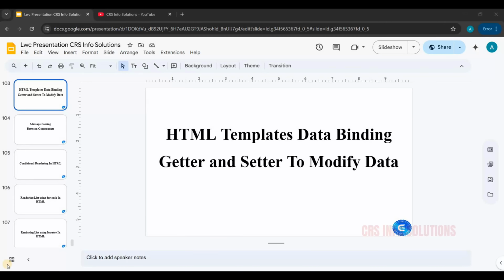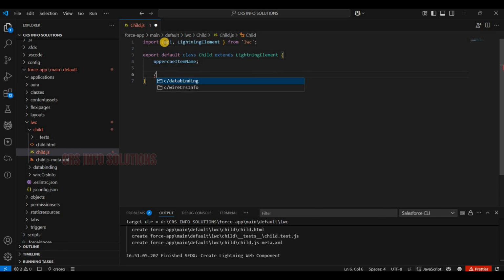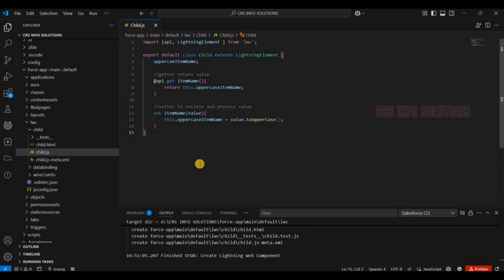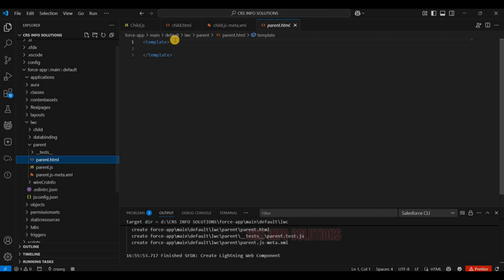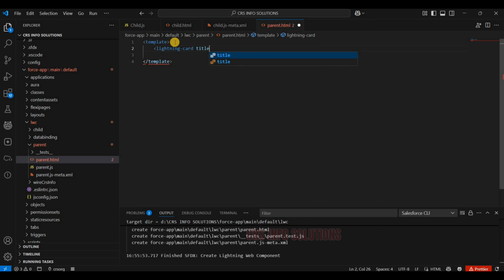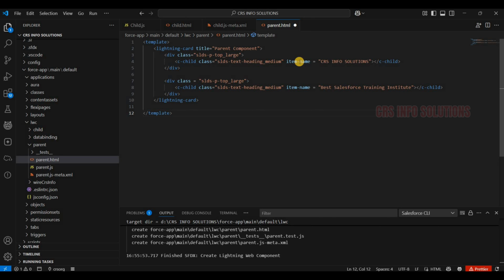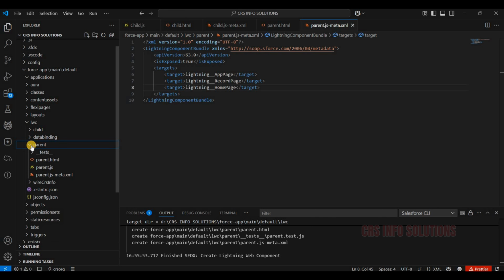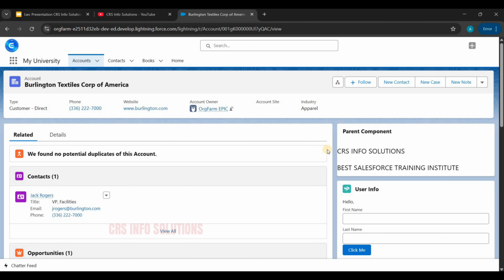LWC Tutorial For Beginners - Lesson 16